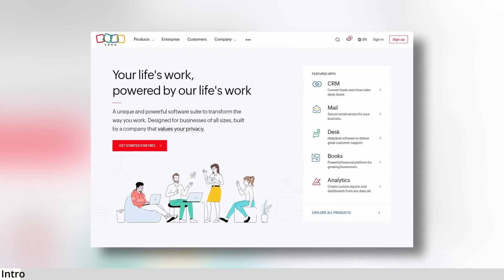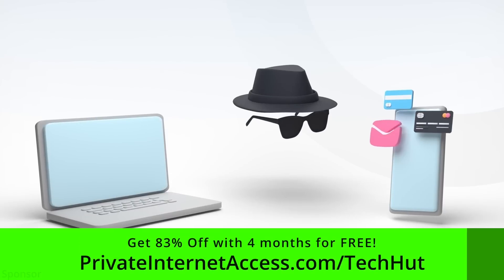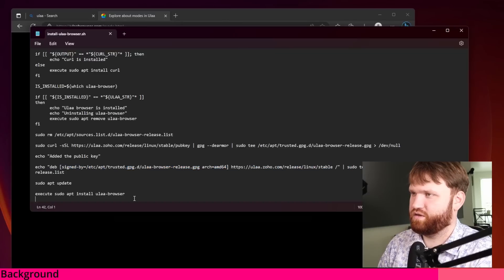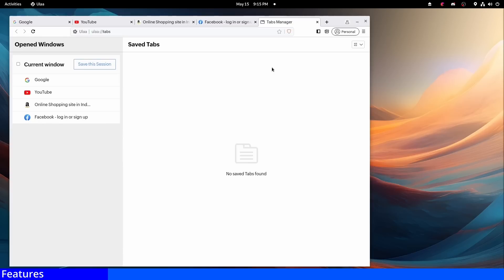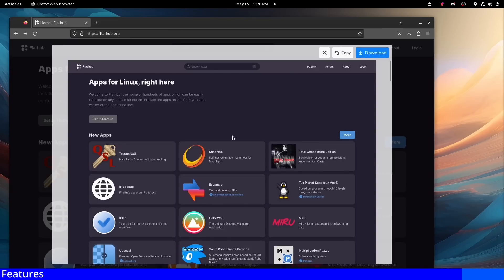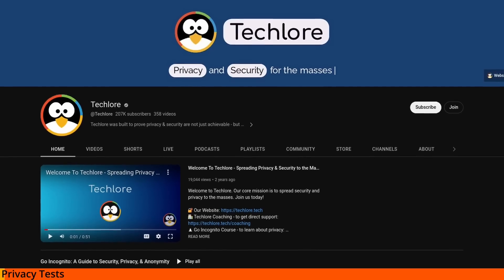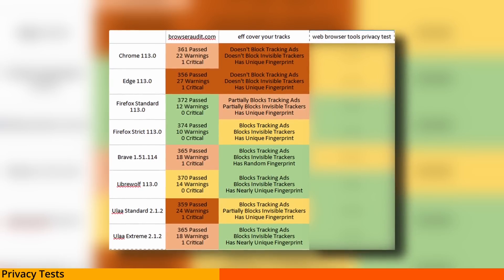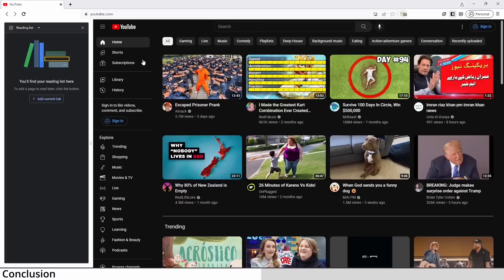The BEST Web Browser You've NEVER Heard of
We're taking a look at Ulaa, a new privacy focused browser.

00:00 - Introduction
00:38 - PIA (Sponsor)
01:45 - Background
03:33 - UI
04:47 - Features
05:45 - Modes
07:06 - Privacy Features
07:49 - Privacy Issues
09:00 - Privacy Tests
11:12 - Thoughts